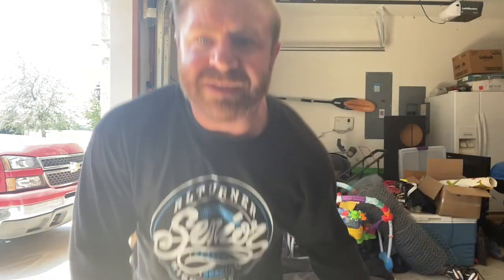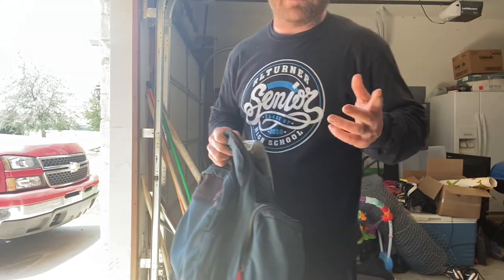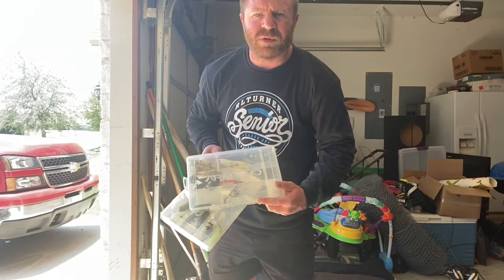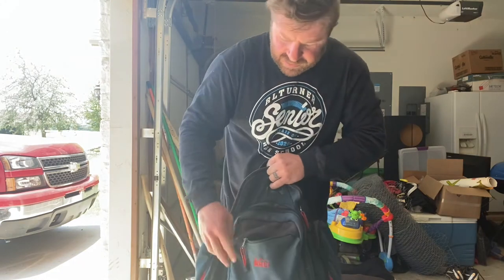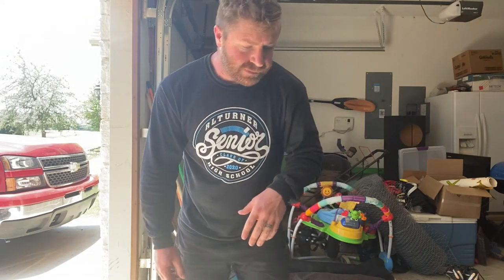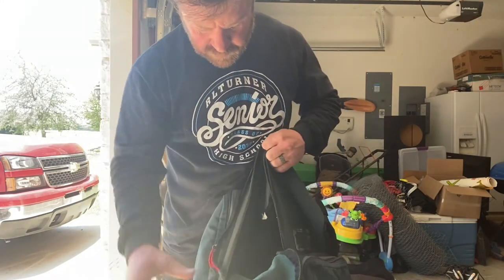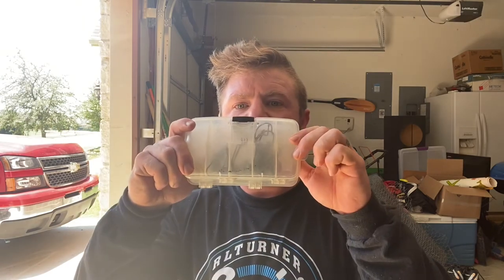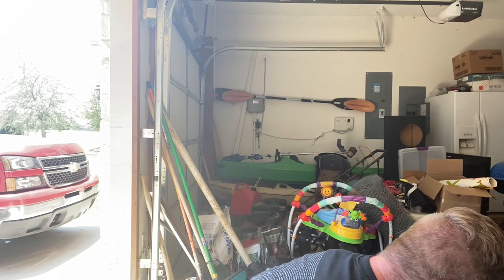How to Bass Fish 11:Carry all your stuff.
I explain the cheap way to rig yourself for bass fishing